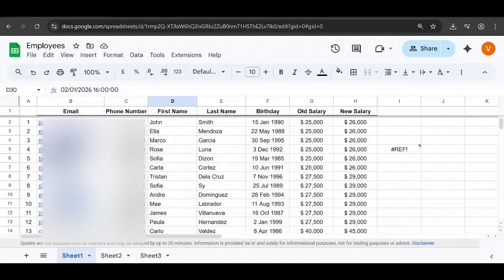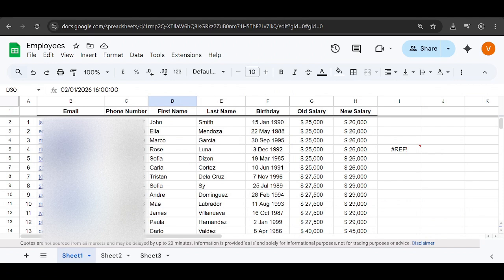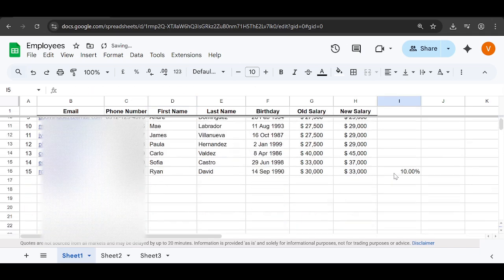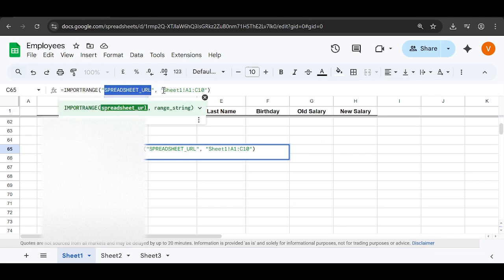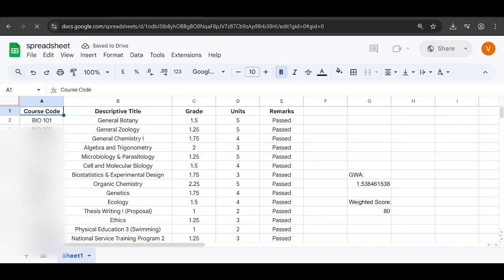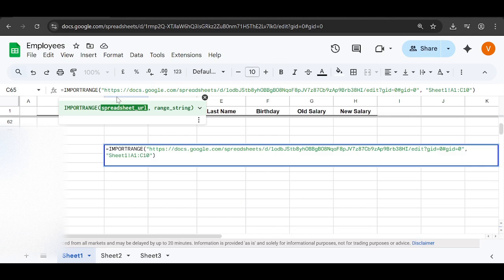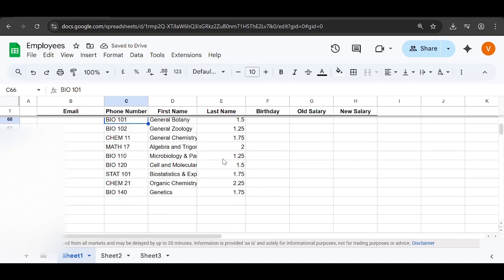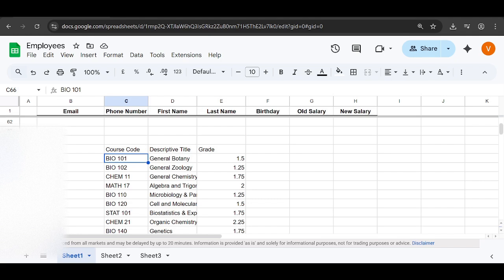How to Auto Refresh Google Sheets 2026 (Full Tutorial)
In this video, we will delve into the effective methods for automating data updates in Google Sheets. If you've ever wondered how to auto refresh Google Sheets to keep your information current, this tutorial is designed for you. We'll guide you through the steps necessary to streamline your workflow and save time on manual refreshes.

By the end of this video, you'll understand how to set up automatic refresh settings and improve your data management process. Watch till the end to master this handy feature and enhance your spreadsheet capabilities today!